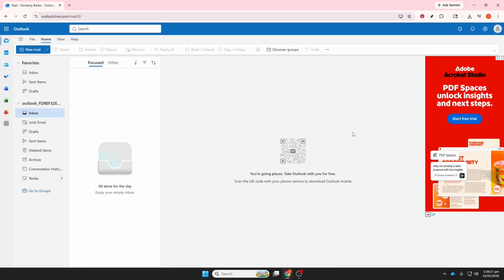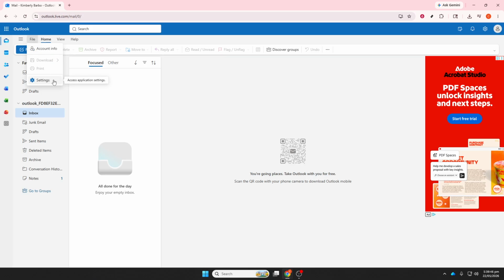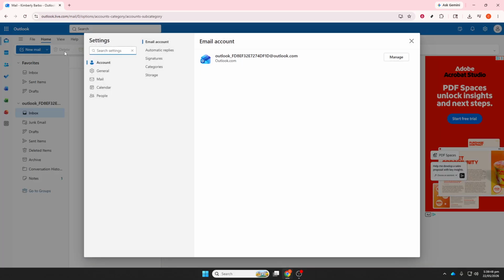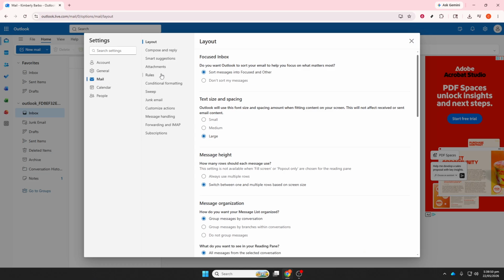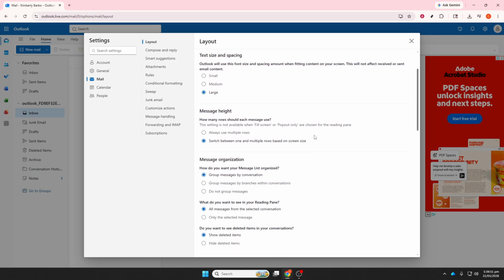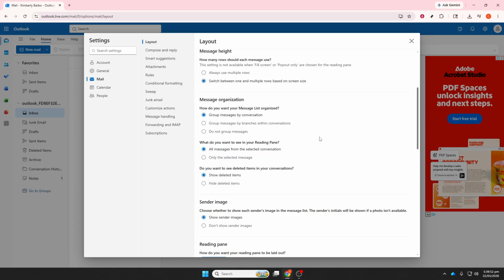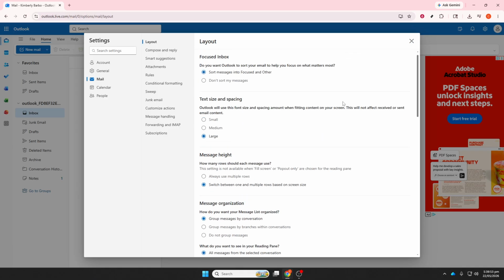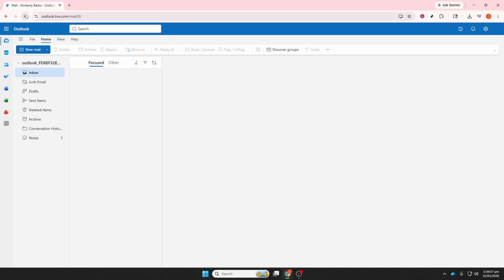How To Fix Microsoft Teams Meeting Not Showing In Outlook 2026 Update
Is the Microsoft Teams Meeting option missing in Outlook? In this step-by-step tutorial for the 2026 update, I’ll show you how to fix Microsoft Teams Meeting not showing in Outlook quickly and easily.

Whether the Teams add-in disappeared, Outlook is not syncing with Teams, or you can’t schedule Teams meetings from Outlook, this beginner-friendly guide will help you troubleshoot and fix the issue.

In this video, you’ll learn:
✔️ Why Microsoft Teams Meeting is not showing in Outlook
✔️ How to enable the Microsoft Teams add-in
✔️ How to fix Outlook and Teams sync problems
✔️ How to restore the Teams Meeting button
✔️ Common Microsoft Teams errors and fixes
✔️ Tips for Outlook and Teams integration in 2026

This tutorial is perfect for remote workers, office employees, freelancers, virtual assistants, students, and businesses using Microsoft Teams and Outlook.